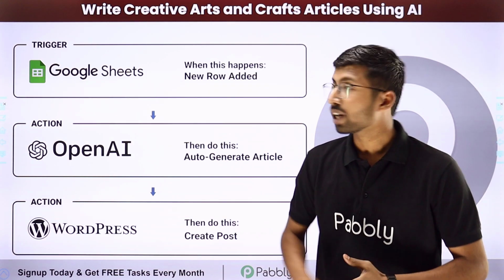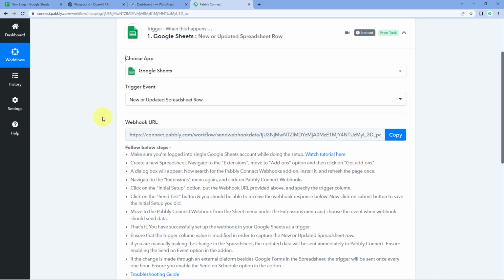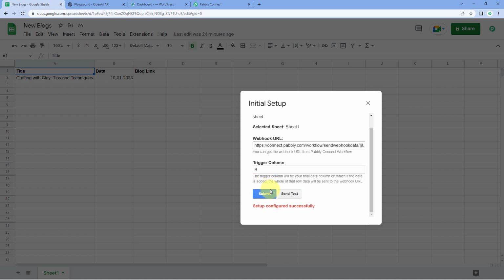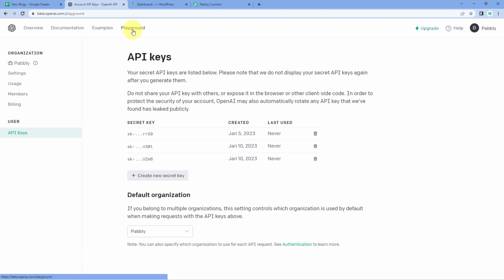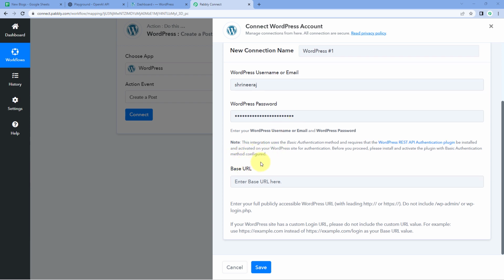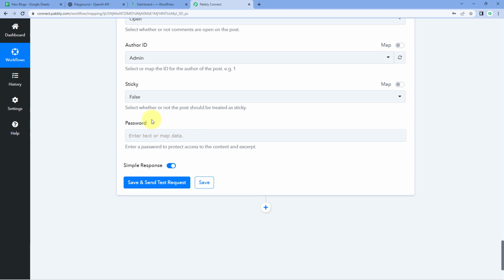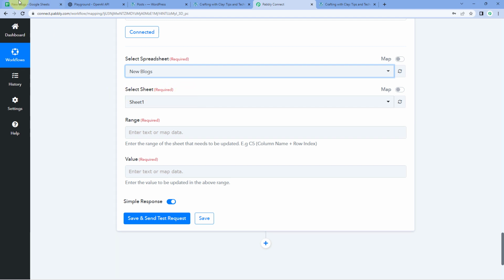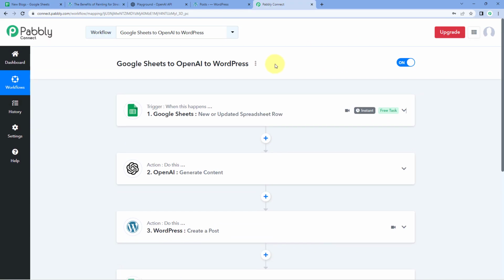How to Write Creative Arts & Crafts Articles Using AI - Google Sheets, OpenAI, WordPress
This video will provide readers with an overview of how to use Artificial Intelligence (AI) to help write creative arts and crafts articles. AI has become increasingly popular for its ability to generate content quickly and with high accuracy. By leveraging AI, writers can create unique articles that can engage readers and provide them with valuable information. Finally, the video will provide examples of creative arts and crafts articles written using AI. With the help of AI, writers can create engaging, informative articles that can help build their reputation and reach a wider audience.